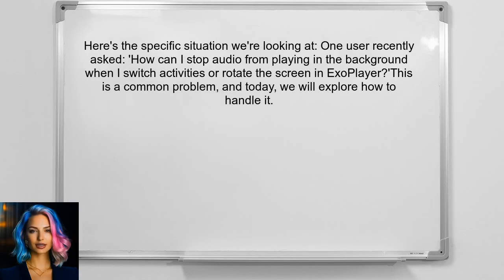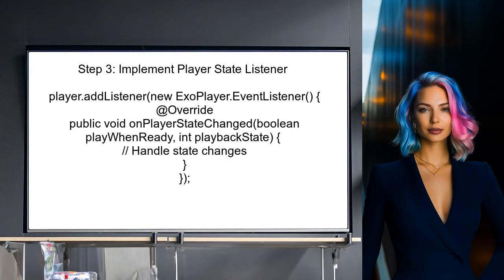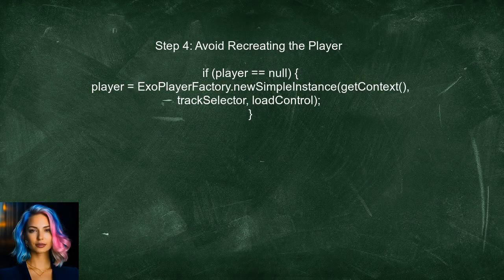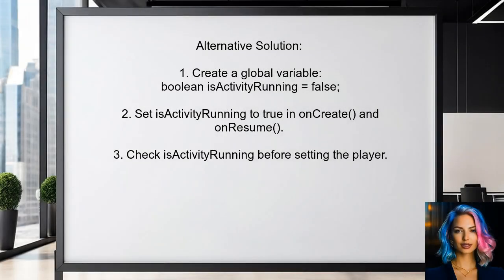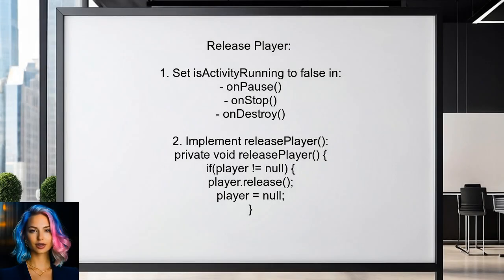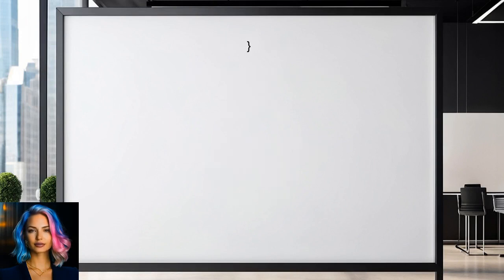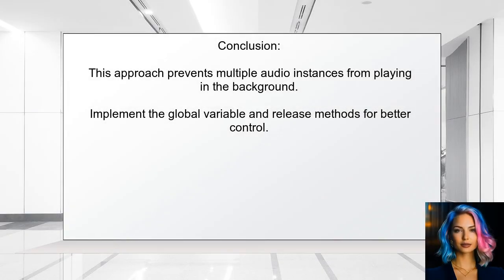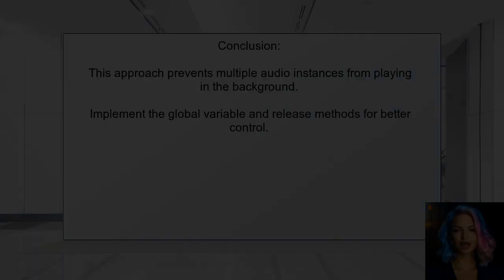How to Stop Background Audio Playback in ExoPlayer: A Complete Guide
In this video, we dive into the intricacies of ExoPlayer, a powerful media player library for Android. If you've ever struggled with unwanted background audio playback while using ExoPlayer, you're not alone. Join us as we explore effective methods to stop background audio playback, ensuring a seamless listening experience for your users. Whether you're a beginner or an experienced developer, this complete guide will equip you with the knowledge you need to master audio control in your applications.

Today's Topic: How to Stop Background Audio Playback in ExoPlayer: A Complete Guide

Related to